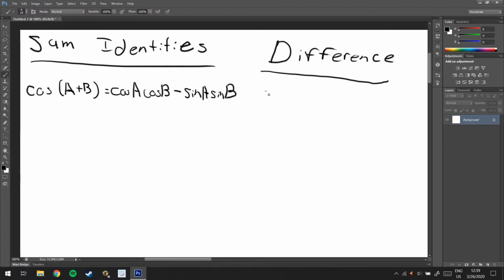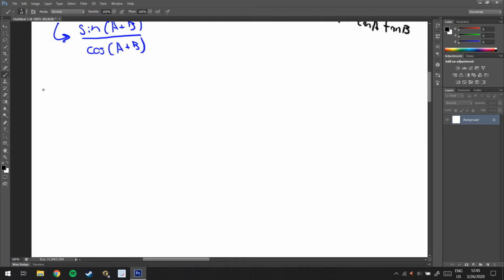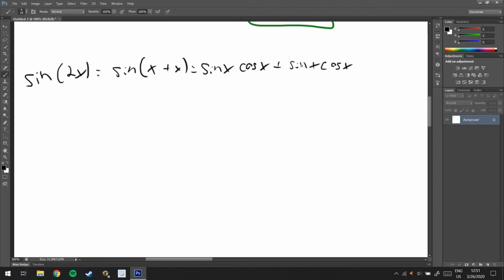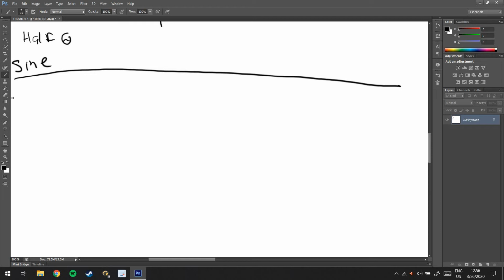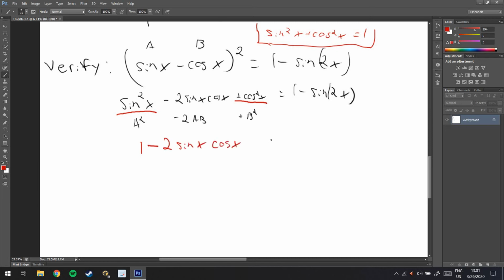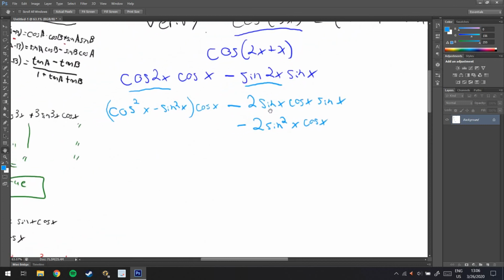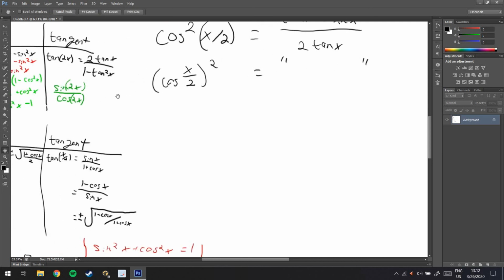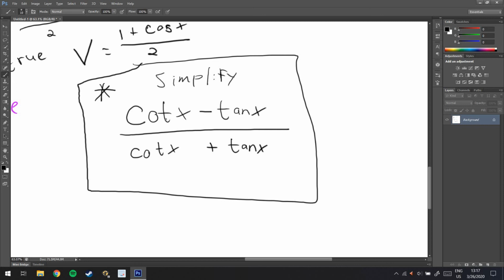Video 2 6.2+6.3 - Sum, Difference, Double, Half Angle Identities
Hey everyone, this video covers a basic review of chapter 6.2 and provides a few examples for 6.3. New material (for my 2020 precalc) starts at 23 minutes. I fix a mistake I made when we last met. There is a practice problem at the end. Feel free to message on teams any question. You can send us pictures of your work.